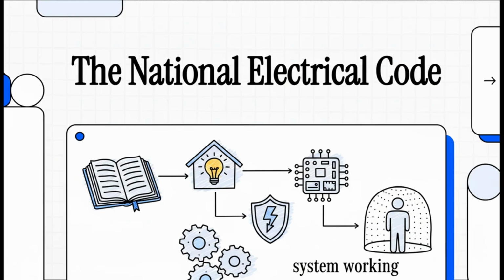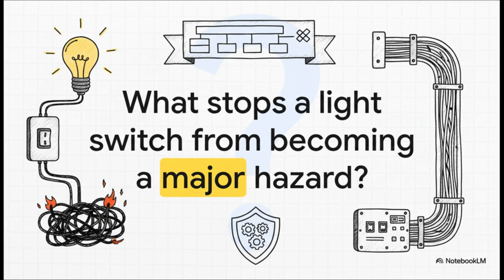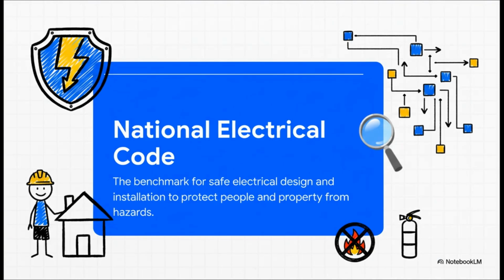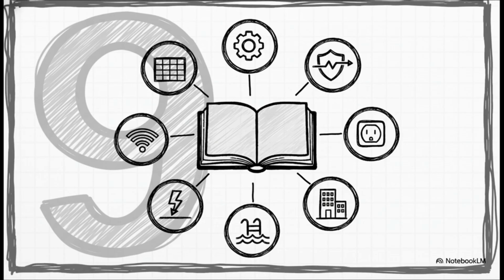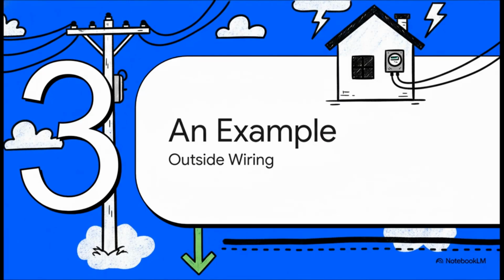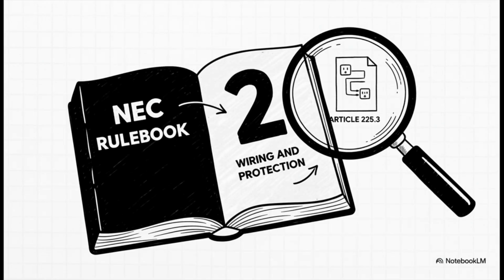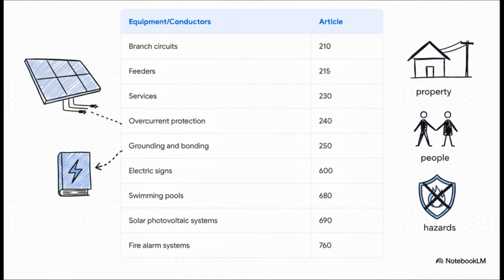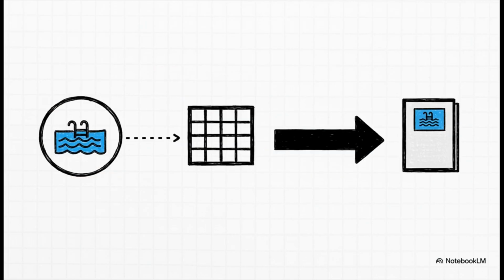Section 225.3 Other Articles - NEC 2023 - Chapter 2 - Article 225